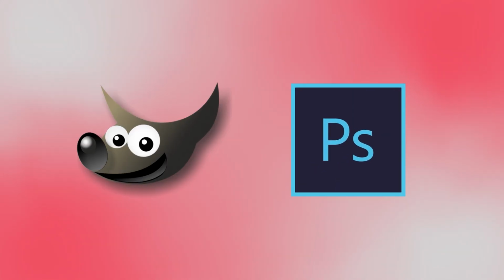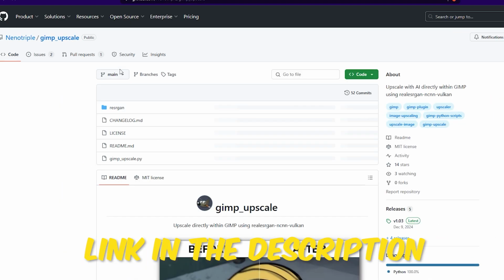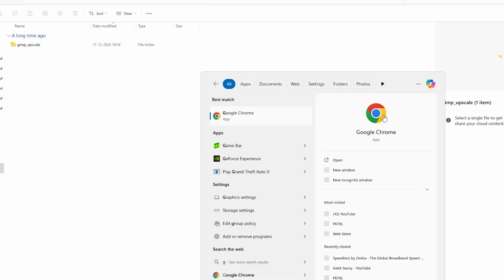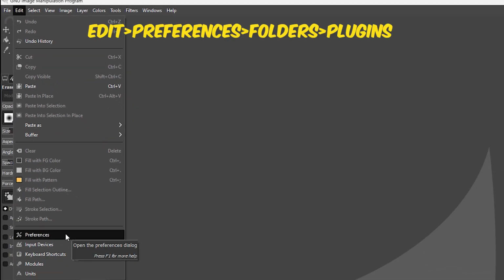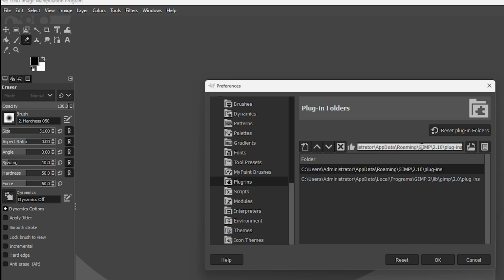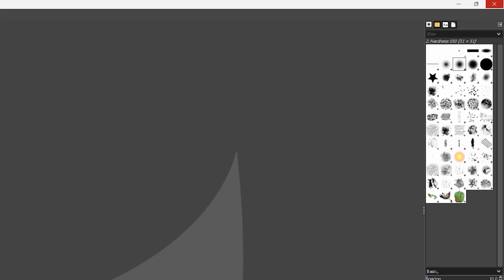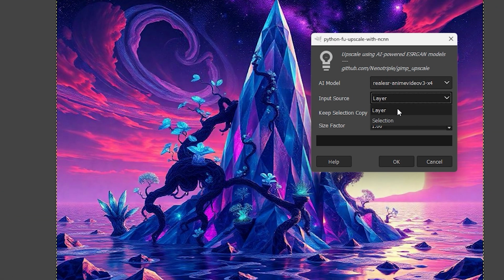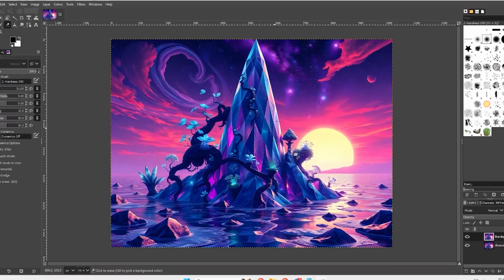How to Upscale image in Gimp? Geek Savvy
Want to enhance image quality in GIMP without losing details? In this video, I’ll show you how to upscale images in GIMP using Real-ESRGAN-NCNN-Vulkan – an AI-powered tool that makes low-resolution images look sharp and clear.

🔹 No quality loss!
🔹 AI-based upscaling for crisp results
🔹 Works directly inside GIMP

Watch the full tutorial and transform your images in just a few clicks!